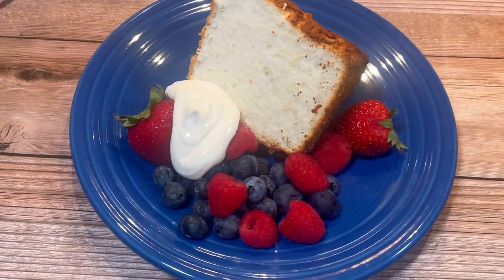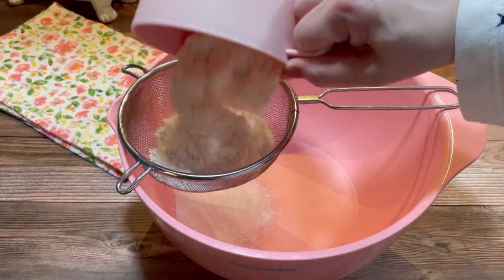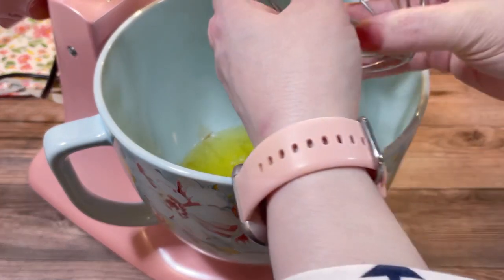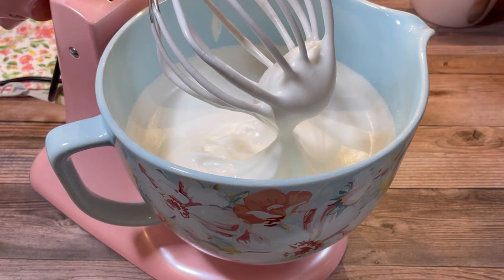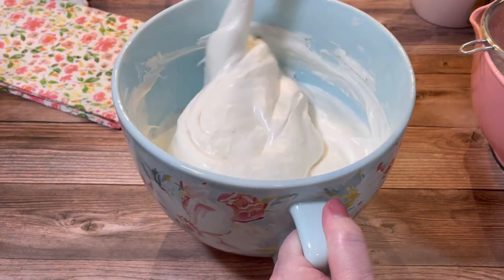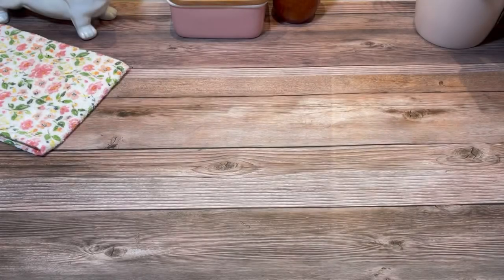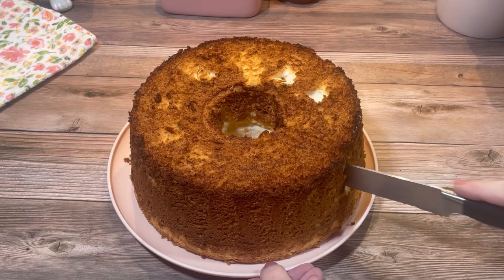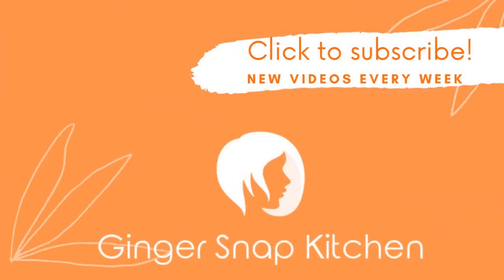Angel Food Cake | Classic Dessert Recipes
This is a classic recipe that takes a fair amount of effort, but has only a handful of ingredients you likely already have in your kitchen! And it’s well worth the effort!

You can count on me for many meal ideas you can use to get through times when you don’t have a lot of money to spend and also times when you want to impress your friends and family. I have a little something for everyone!

INGREDIENTS

1 1/2 cups egg whites at room temperature
(I used 12 eggs)
1 1/2 cups confectioners sugar
1 cup cake flour (or all-purpose flour)
1 1/2 tsp cream of tartar
1 tsp vanilla extract
1 cup granulated sugar

Sift confectioners sugar and flour together three times.
Add egg whites, vanilla extract, and cream of tartar to a large mixing bowl, or to the bowl of a stand mixer. Mix together at medium speed until soft peaks form. Gradually add the granulated sugar to the mixture, two tablespoons at a time, until the egg whites reach stiff peaks. They will be shiny.
Sift about one fourth of the flour mixture over the beaten egg whites. Fold together gently, until combined. Repeat with the remaining 3/4 of the flour mixture, sifting and folding one-fourth at a time, until everything is combined.
Transfer the mixture to an ungreased 10-inch tube pan, making sure to smooth the surface and wipe away any drips from the edges of the pan (they will burn quickly).
Bake on the bottom rack of a 350°F oven, for 40-45 minutes, until golden.
Once removed from the oven, immediately invert the pan onto a cooling rack and allow it to cool completely. Once cooled, it can be gently sliced using a serrated knife.

Serve plain, glazed, with fresh fruit, or chocolate sauce. The options are unlimited!

Song: AFRD
Artist: Particle House

The products listed below are occasionally featured in my videos and are always featured in my kitchen, because I love them! I think you will, too!

Fiesta 14-1/4-Ounce Cereal Bowl, Small, Lapis

KitchenAid KSM2CB5PWG 5 Quart Stand Mixer Bowl, White Gardenia Ceramic

KitchenAid Ultra Power 5-Speed Hand Mixer, Guava Glaze

Zwilling J.A. Henckels ZWILLING Chef's Knife, 8 Inch

Kitchen Innovations Garlic-A-Peel Garlic Press, Crusher, Cutter, Mincer, and Storage Container

Rachael Ray Melamine Garbage Bowl, Agave Blue

12" Stone Earth Frying Pan by Ozeri

12" Earth Frying Pan Lid in Tempered Glass, by Ozeri

Ozeri Stone Earth 12" All-in-One Sauce Pan

Trudeau Confetti Silicone Set of 3 Spatulas

Sweese Large Butter Dish with Beech Wooden Lid

Neoflam Retro 5qt Non-Stick Ceramic Coated Stockpot/Dutch Oven

Keurig K-Mini Coffee Maker, 6 to 12 Oz. Brew Sizes, Dusty Rose

GoWISE USA 2.75-Quart Air Fryer, Blush Pink

COLIBROX Salt Cellar

Rubbermaid Brilliance BPA Free, Leak Proof Food Containers

TreeRing Stainless Steel 4 Compartment Plate

Allenjoy Double-Sided Photography Background